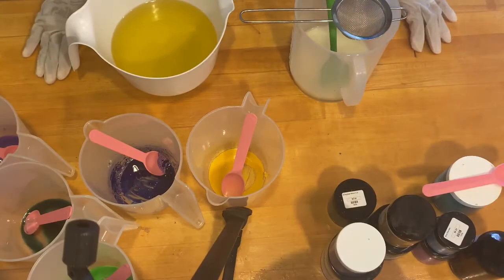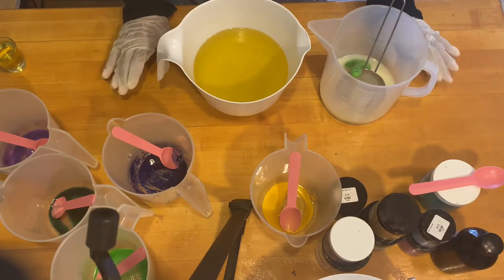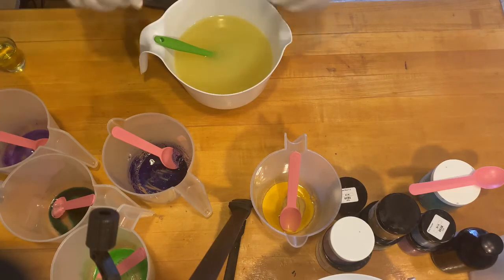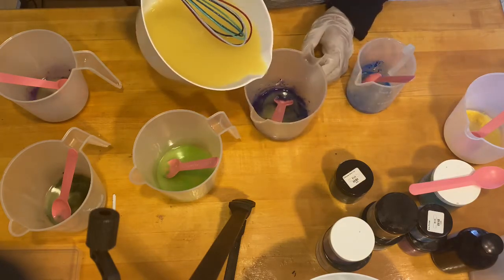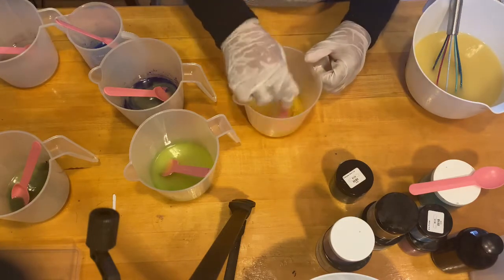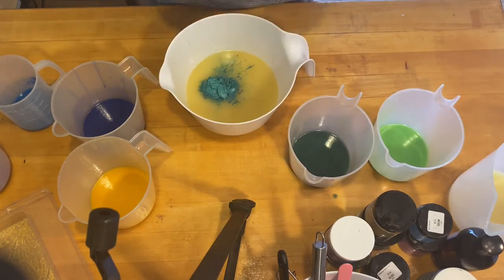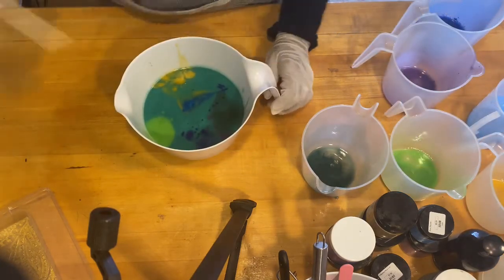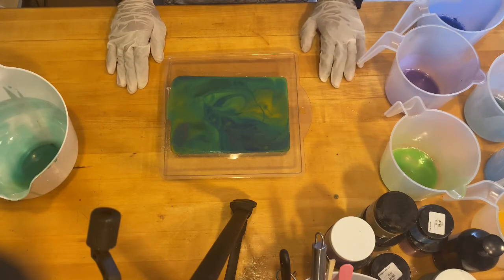Isolation Inspiration: Showing Off My Wardrobe|My Favorite Scarf|Cold Process Soap Making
Aloha everyone! Thank you for joining me today as I make my isolation inspiration soap. I made my soap based on my favorite scarf 😊
The rules of this collab were to use something on hand to inspire you, it could be any bath or body product, and of course to have fun!

This is an international YT collaboration. Not all videos will be posted at the same time so we urge you to return often as you may see one or two of your favorite soap artists and maybe meet new ones. To check out the other makers in the collab just click on the hashtag below
Thank you to Lisa Cunningham for coming up with the title😊

Until next time glitter junkies, stay sparkly!
💖Danielle

A little about LoveGoldKarma.

I started soap making as a hobby when my children were small and I've been in love with it ever since!  Now I'm lucky enough to handcraft my soap full time and am constantly at work on my next batch.  My brand name is derived from the meanings of my three children's names...LoveGoldKarma
They are a constant source of inspiration!
My soaps are handmade on Maui, using locally sourced, sustainable products as often as possible and always cruelty free!
I hope you enjoy using my soaps as much as I've enjoyed making them.
Love, Sparkle, Give to Get Back.
Aloha,
Danielle💖

Check out Brambleberry, MadMicas ,ArizonaSoapSupply for the products used in my soap making video. My video is not intended as a tutorial. For terrific soap making recipes and how to's, check out Soap Queen!